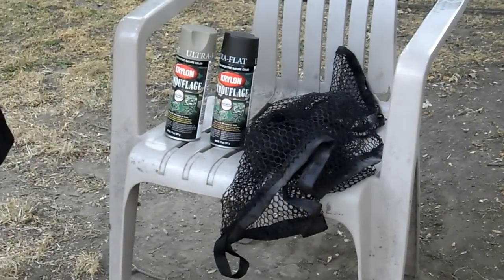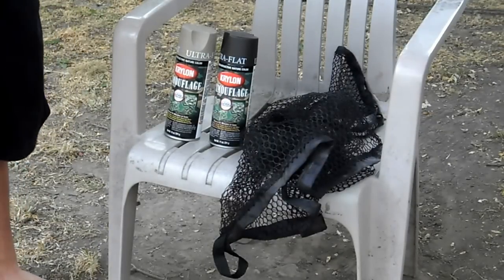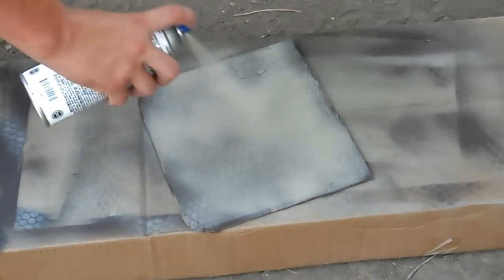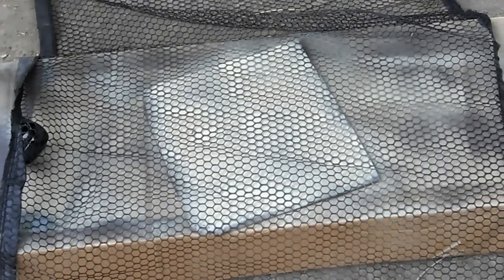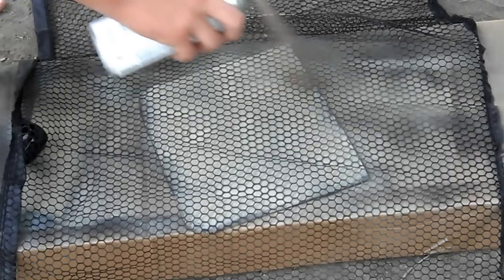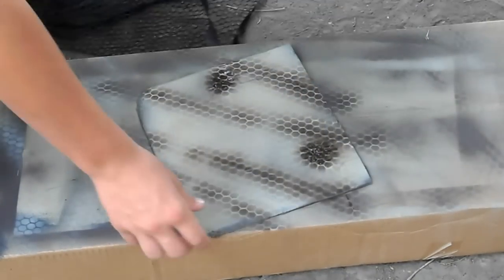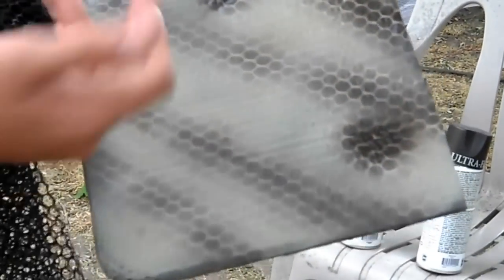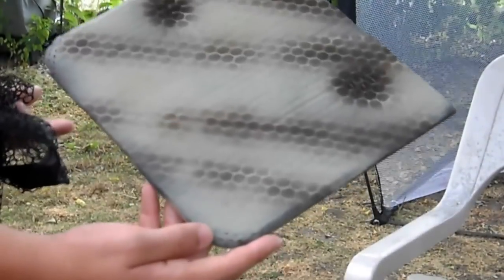how to paint snake skin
just a quick video on how to paint snake skin pattern on you airsoft rifle. you may use any color you want, i just used flat dark earth (fde) and tan